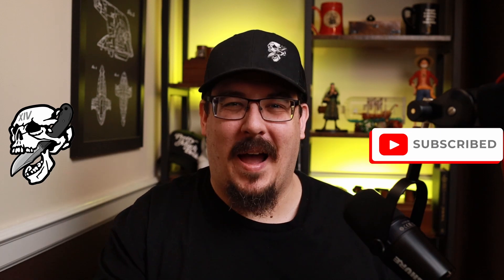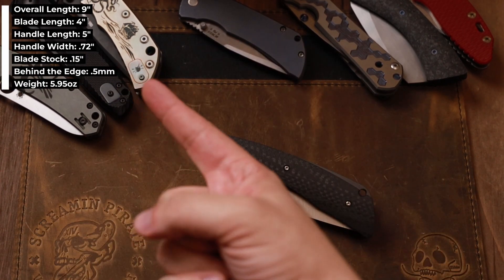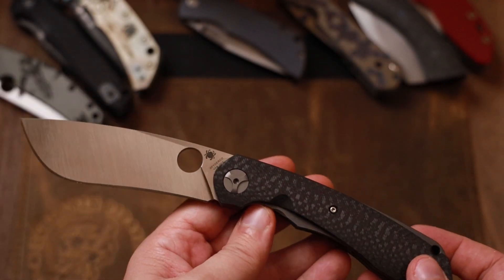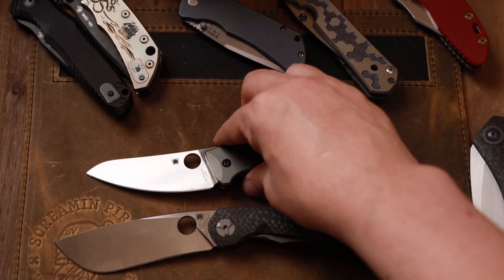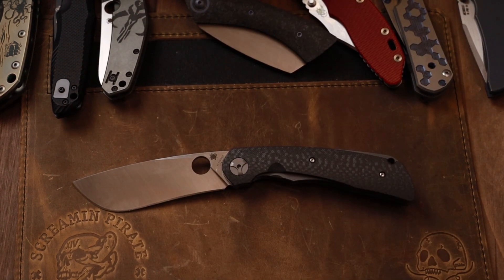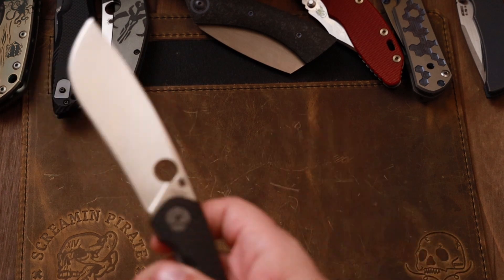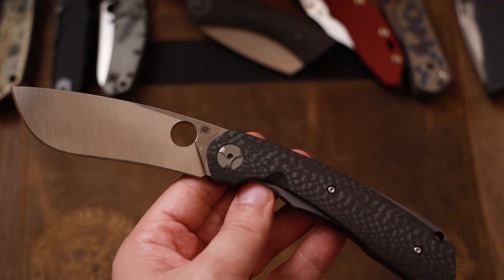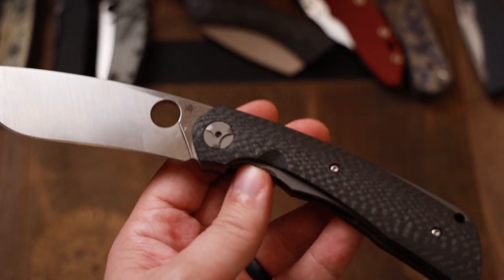Can a Pocket Knife be Popular AND Bad? | Spyderco Subvert Full Review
I was honestly excited for the Spyderco Subvert Sprint Run. Now? Not so sure.
Affliate:
Chapters
00:00 Intro
00:53 Specs
02:05 Size Comparisons
04:06 The Good & Bad
05:55 The Ugly
07:49 Final Thoughts & Note to Spyderco